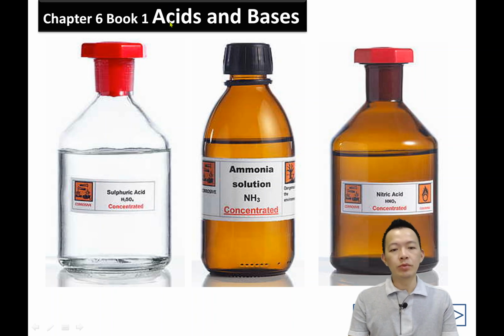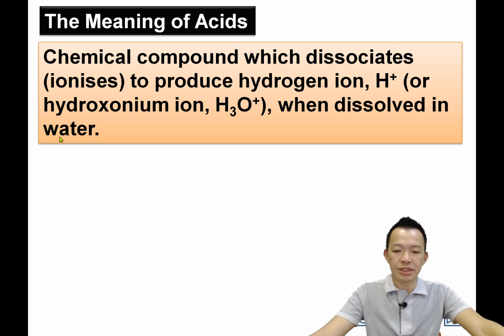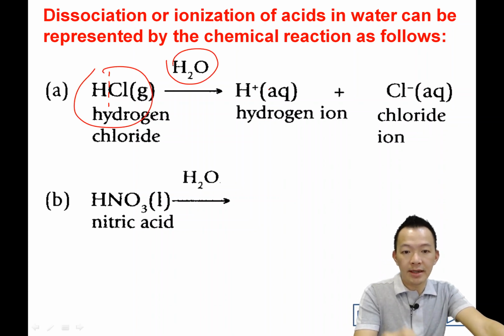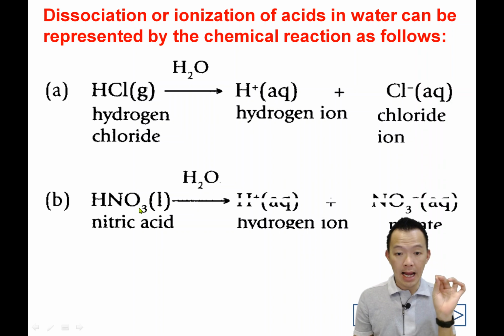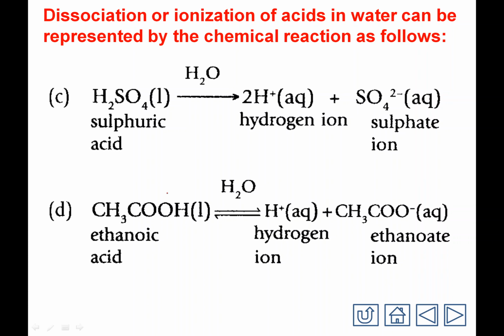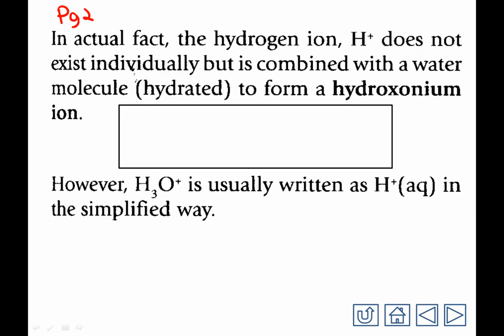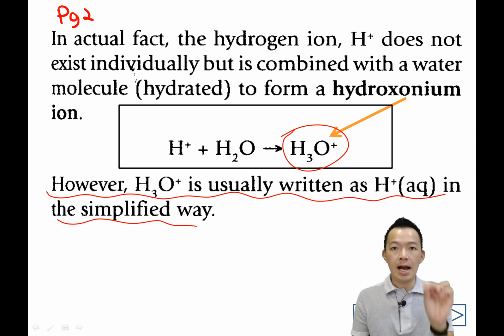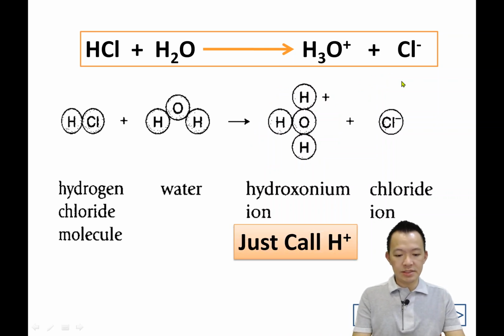SPM Form 4 Chemistry Chapter 6 Acid, Base and Salt: Acids (Part 1)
SPM Form 4 Chemistry Chapter 6 Acid, Base and Salt: The Role of Water in Showing Acidic and Alkaline Properties | Basicity of Acids | Acids (Part 1)